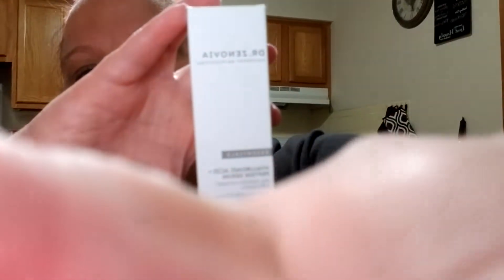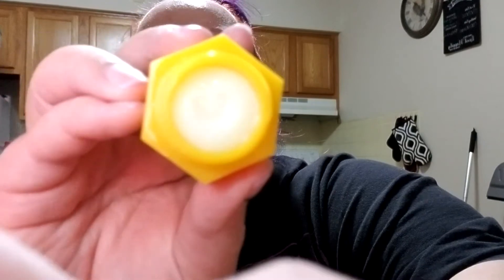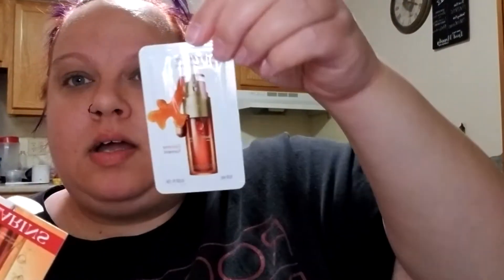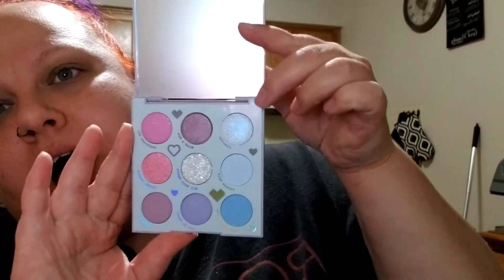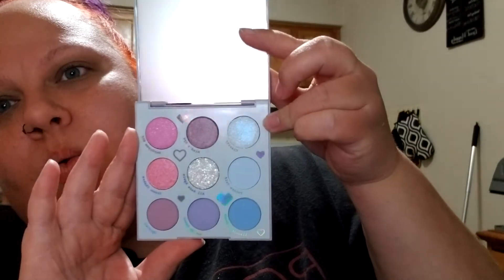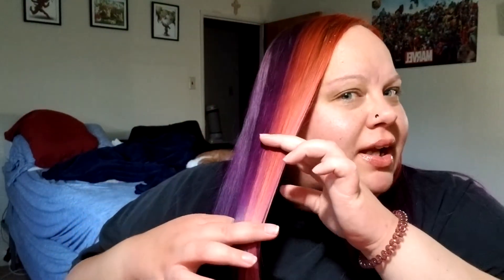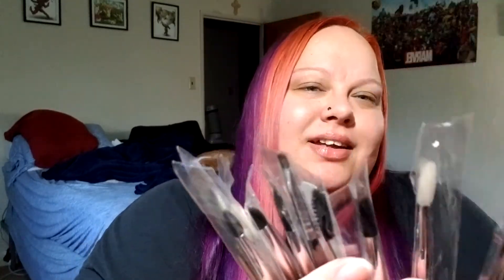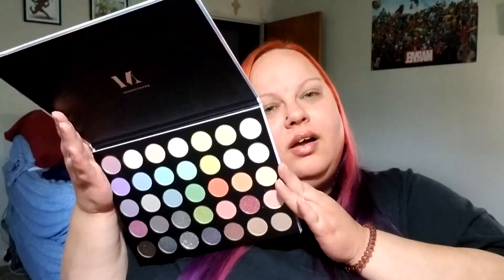another haul...(long video)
Tommys Twitch stream channel

All pinchme and influenster products were sent to me for free for reviewing purposes! I am not getting paid for them and all my opinions are my own!

Belif Aqua Bomb Cleansing Balm

Artic fox haircolor
Purple Rain